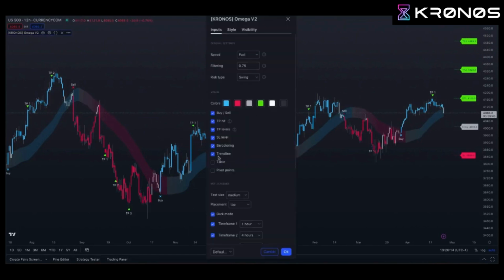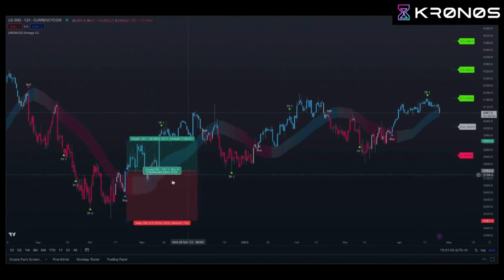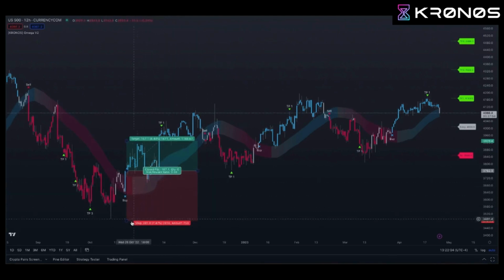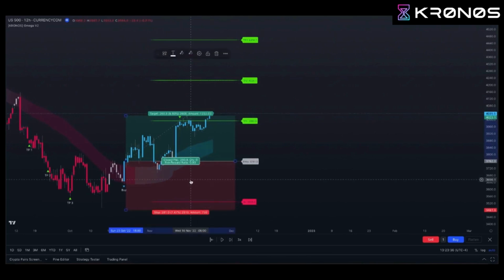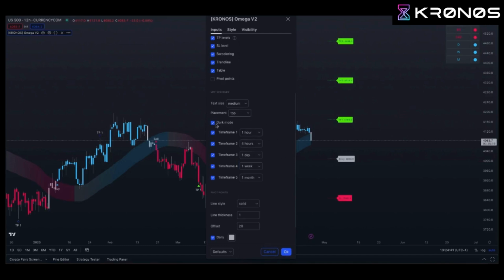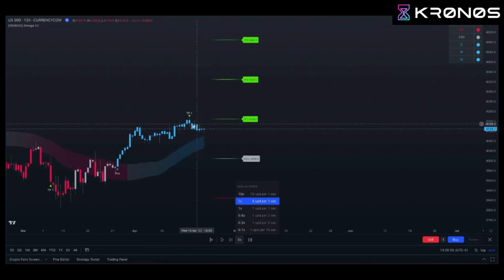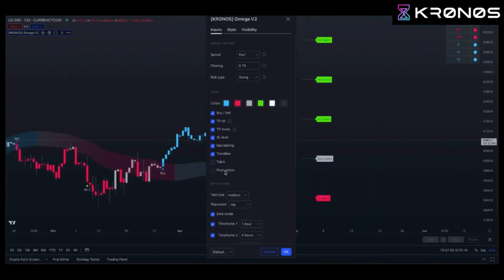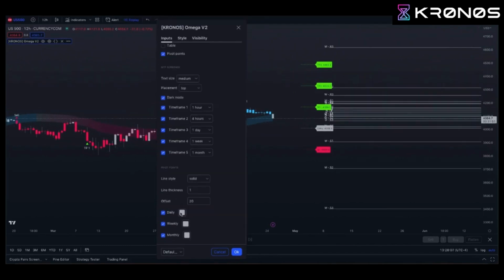Omega Trend V2 - New features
Greetings everyone,

We are thrilled to announce the release of the latest version of OmegaV2. This update brings a range of new features to help enhance your trading experience.

- Multi Timeframe Screener
a powerful tool for identifying market exhaustion on lower timeframes, as well as overall market direction on higher timeframes. This tool is designed to give you an edge when making trading decisions.

- Pivot Points
They can be used in combination or as an alternative to automated TP/SL levels. Pivot Points are a widely used tool by traders to identify key levels of support and resistance.

- Confirmation Ribbon
The ribbon will change color based on the market confirmation. This feature will help you stay on top of market trends, avoid false signals and identify potential retest opportunities.

Current users have been informed of the update via email. You may reload your chart to enjoy its new features.

We invite you to watch the video below for a more comprehensive review of this update.

Happy trading and best wishes!